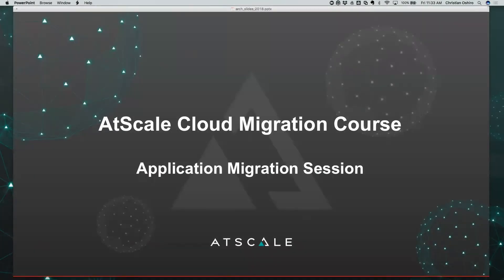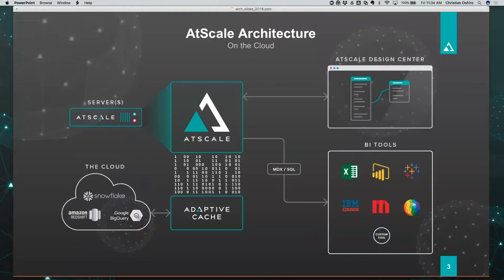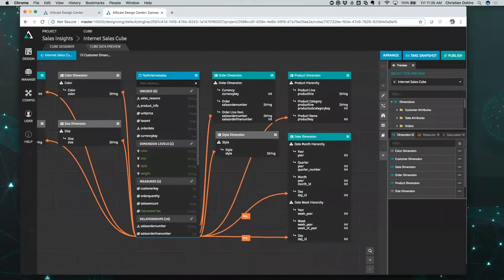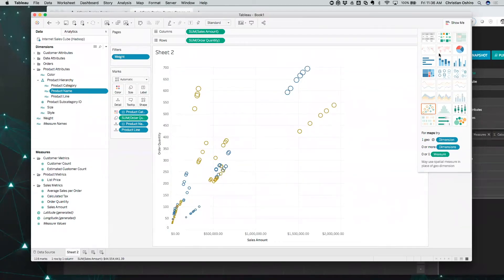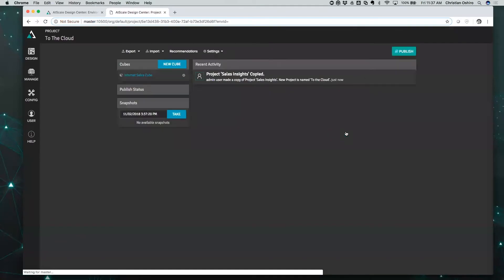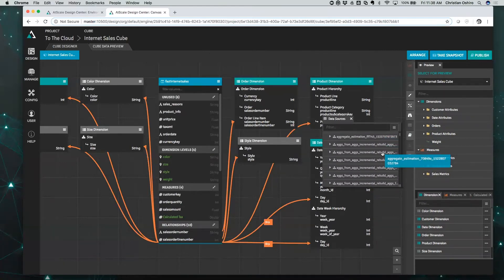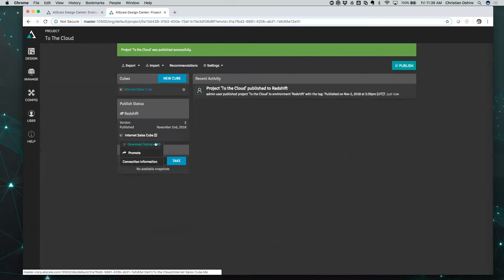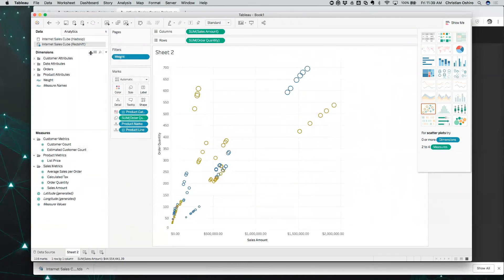AtScale Cloud Transformation Course: Application Migration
Tune in for another cloud migration session. Watch this video to hear from AtScale Field CTO, Chris Oshiro, as he walks through repointing an AtScale virtual cube from connecting BI tools with Hadoop, to connecting BI tools with Redshift without any business interruptions. Typically, application migrations require several rewrites of business logic strategies, rewrites to accommodate online data platforms, data formats, data calculations and more. With application migration tools and services from AtScale, businesses can simply transform data to align with whichever online data platform they use.